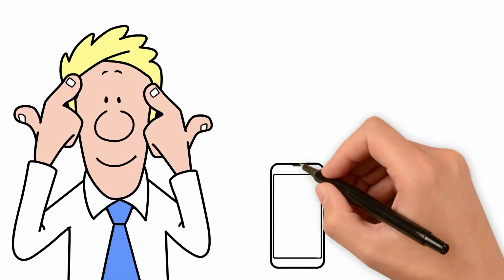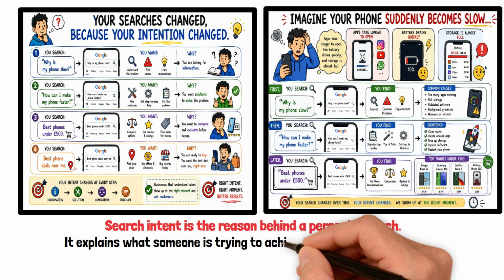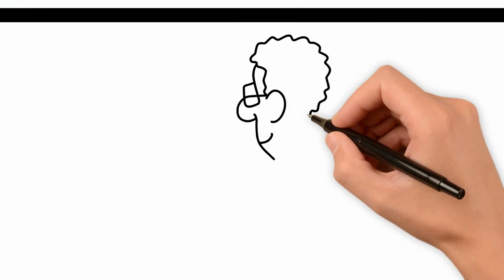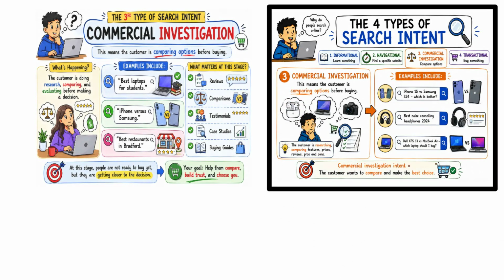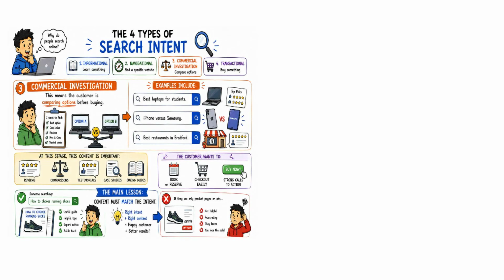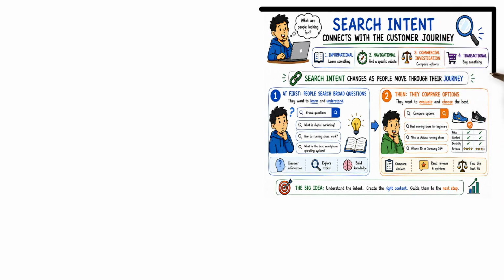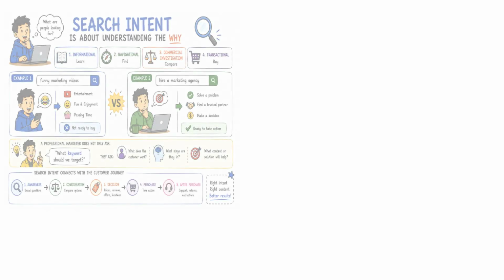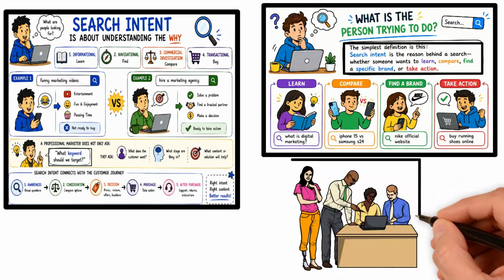Search Intent Explained | Why People Search Before They Buy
Why do people search before making an online purchase?
This video explains informational, navigational, commercial, and transactional search intent—and how businesses match content with each stage of the customer journey.

• what search intent means
• the four main types of intent
• how businesses match content with searches

What Is Search Intent?
Search intent is the goal behind a search query.
A person may want to:
• learn something
• find a particular website
• compare or purchase a product
The words reveal what the searcher may need next.

1. Informational Intent
The user wants knowledge or an answer.
Examples include:
• “What is digital marketing?”
• “How do sales funnels work?”
• “Why is my website slow?”
Useful guides, videos, and tutorials can satisfy this intent.

2. Navigational Intent
The user wants to reach a particular website or page.
Examples include:
• “YouTube Studio login”
• “Canva pricing”
• “Amazon customer service”
The customer usually knows where they want to go.

3. Commercial Intent
The user is comparing options before deciding.
Searches may include:
• “best website builders”
• “Canva vs Adobe Express”
• “top marketing books for beginners”
Reviews, comparisons, and case studies support this stage.

4. Transactional Intent
The user is ready to complete an action.
Searches may include:
• “buy marketing textbook”
• “book digital marketing course”
Clear product pages and simple checkout processes are important here.

Simple Example
Imagine someone wants to build a website.
They first search, “How do websites work?”
Later, they search, “Best website builders for small businesses.”
Finally, they search, “Buy WordPress hosting.”
Their intent moves from learning to comparing and purchasing.

Search Intent and Keywords
Keywords alone do not reveal the complete customer need.
For example, “digital marketing course” could mean:
• finding a course
• comparing different courses
• purchasing one immediately
Businesses must examine the context and search results.

Matching Content with Intent
Different intentions require different content.
Businesses can use:
• guides for informational searches
• comparisons for commercial searches
• product pages for transactional searches
A sales page rarely satisfies someone who only wants a basic explanation.

Search Results Reveal Intent
Search engines study what users expect from each query.
Marketers should examine:
• the pages currently ranking
• the format of the results
• the questions being answered
If Google shows guides, a product page may struggle to rank.

Intent Can Change
Search intent is not always fixed.
A customer may:
• begin with a general question
• compare several solutions
• return later to purchase
Businesses need content for more than one stage.

Search Intent and SEO
SEO is not only about inserting keywords.
Strong SEO content must:
• answer the actual search purpose
• provide useful and credible information
• guide users towards a relevant next step
Keyword-heavy content with the wrong intent usually performs poorly.

Business Lesson
Businesses should create content around customer needs—not only search volume.
They must ask:
• what does the user want?
• what information would help?
• what should happen next?
Relevant intent matters more than attracting random traffic.

Reality Check
Some businesses chase high-volume keywords without understanding the searcher.
The brutal truth is:
Ranking for the wrong intent can generate traffic while producing almost no customers.

Search intent connects customer questions with relevant business content.

Because at the end:
People search to learn, locate, compare, or act—and successful marketers provide the right answer at the right moment.